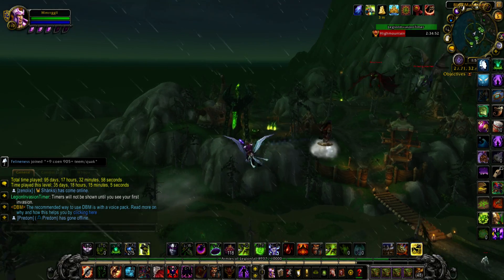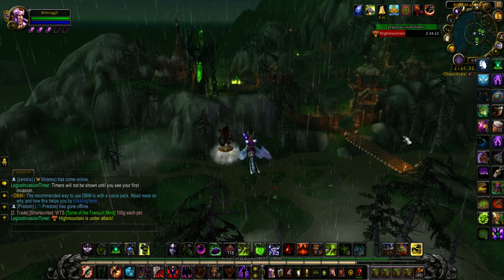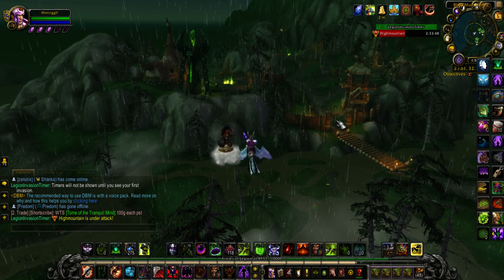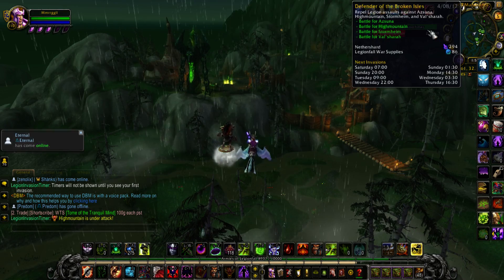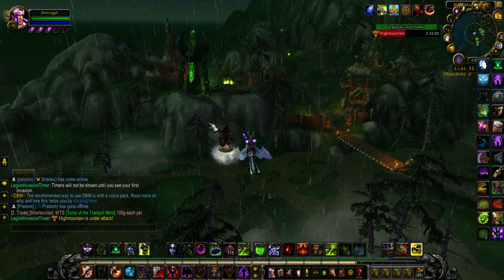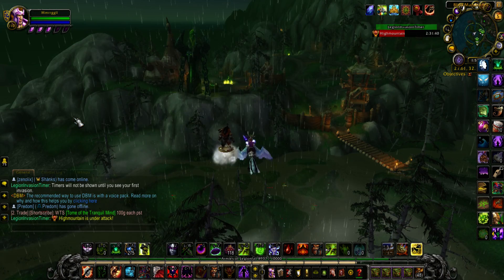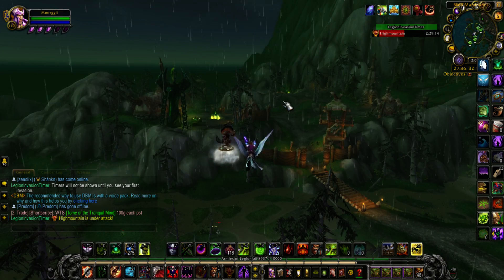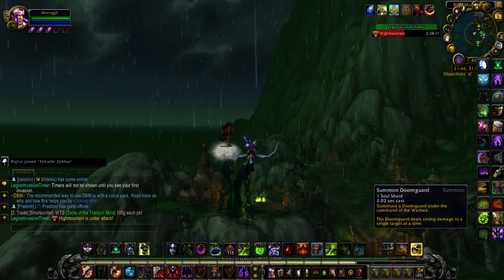Track Invasions Easily, and a More Functional WQGF Replacement. 2 Great Addons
LegionInvasionTimer
World Quest Assistant

I had a lot of problems with WQGF in the past and I guess they did update it again just recently, but I found WGA to work great. They basically do the same thing so it's more preference! The Addons were suggested on MMO-Champ so I thought maybe they could help you too :).